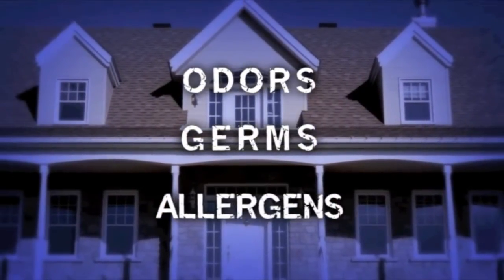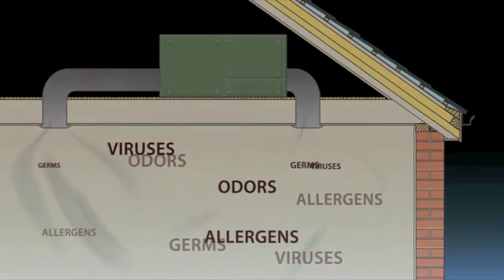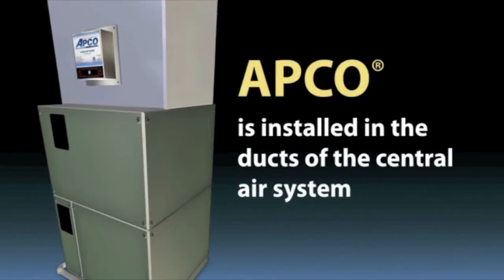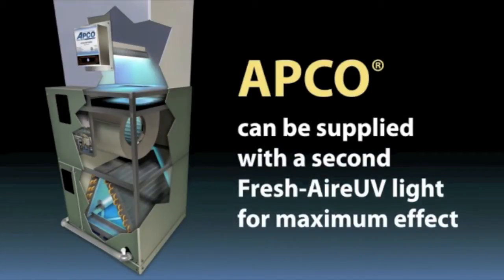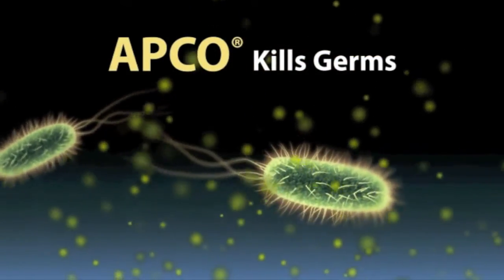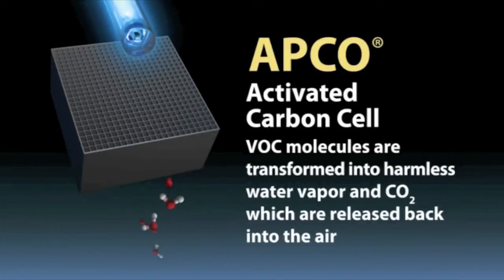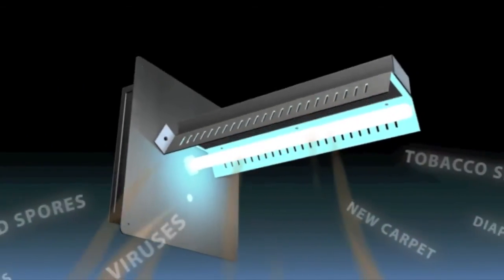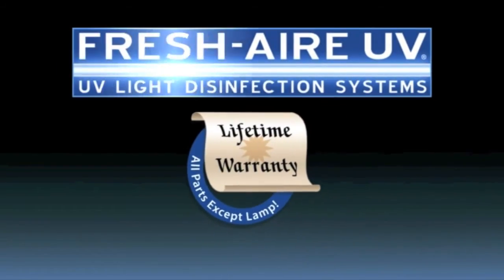Indoor Air Quality and Air Purification: APCO Fresh Aire UV Light System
According to the EPA, indoor air is usually five times more polluted than outdoor air. That's why UV light systems are becoming a popular option with families concerned about indoor air quality. The APCO Fresh Aire UV Light system attacks airborne mold, germs, allergies and viruses in your home. It comes with a lifetime warranty on parts (except for the bulb) and was awarded the 2011 AHR Expo Innovation Award for its design.

License # TACLB19872E